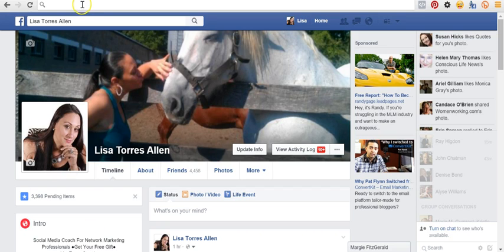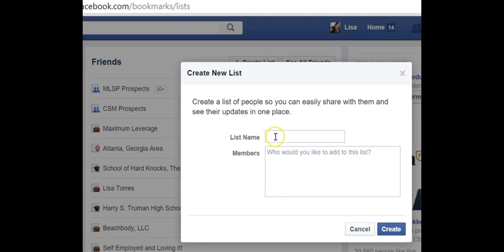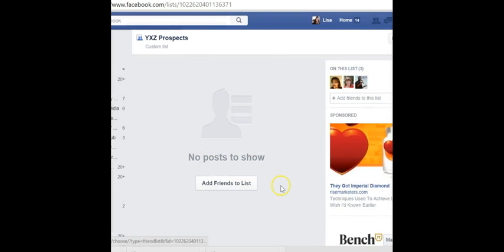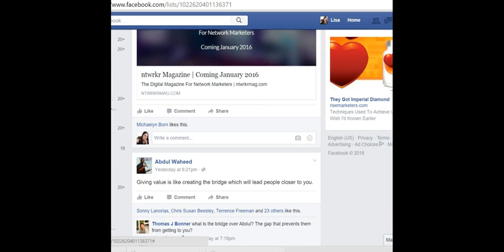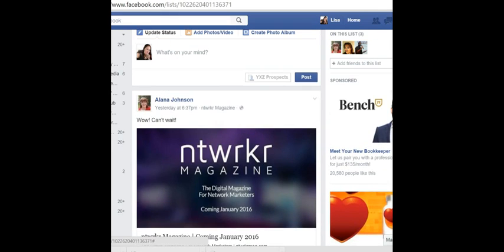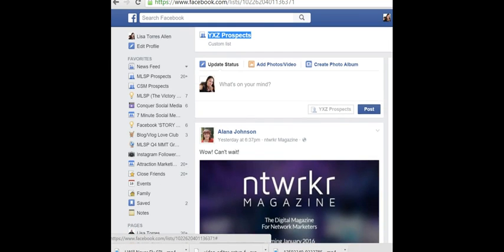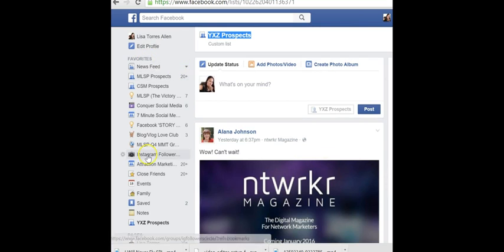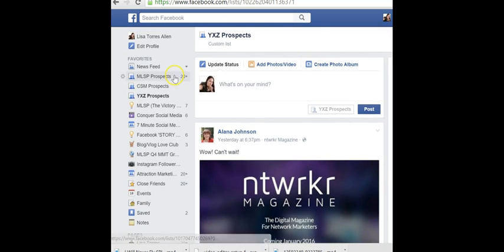Build your relationship with your propects